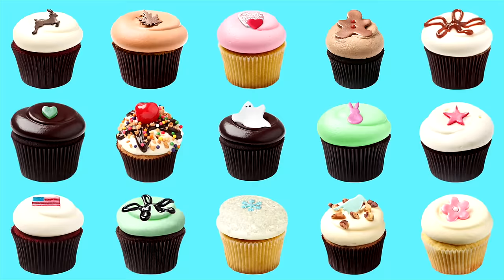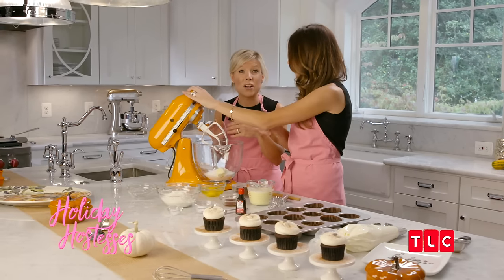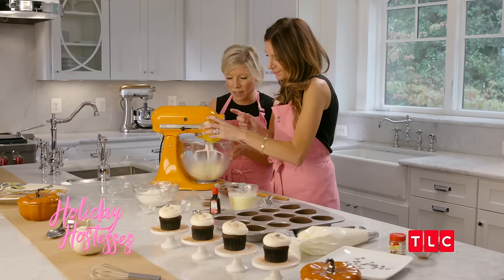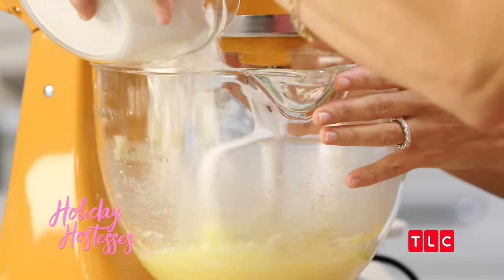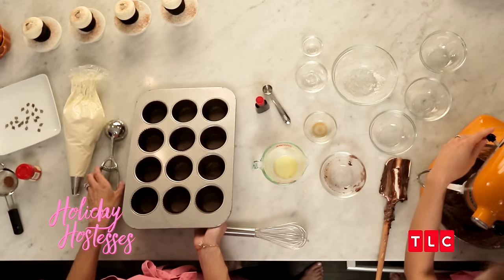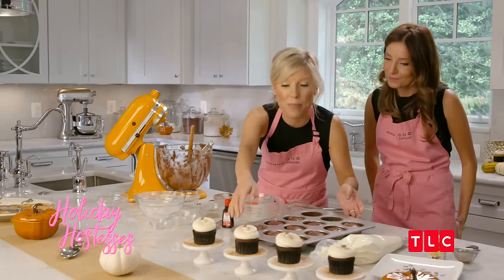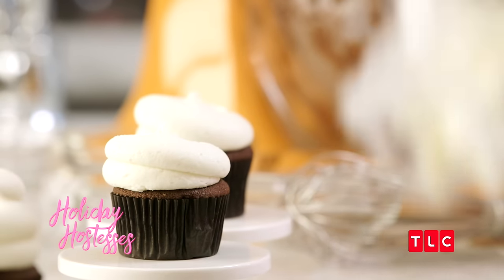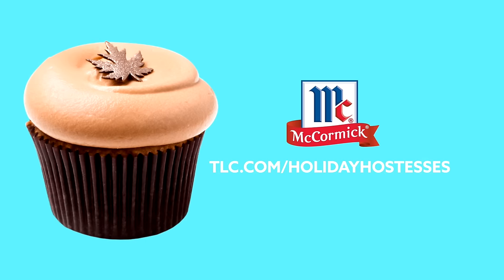Warm Up With Egg Nog Cupckaes with Rum Frosting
Sophie and Katherine take a classic cold weather drink and turn it into an incredibly tasty treat.

More tips and recipes from the Holiday Hostesses of DC Cupcakes!